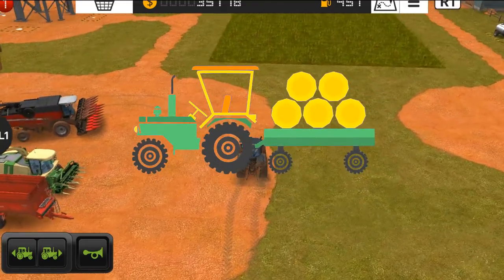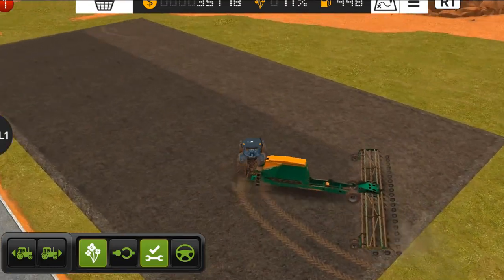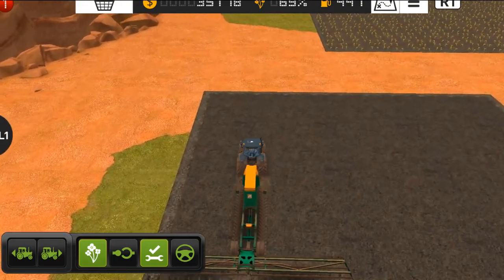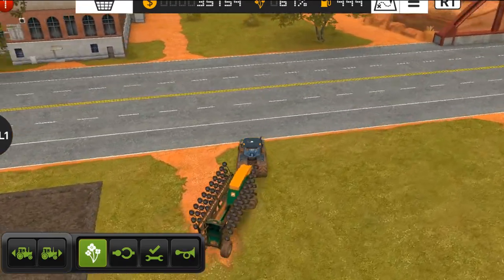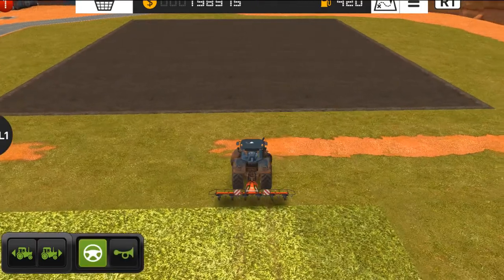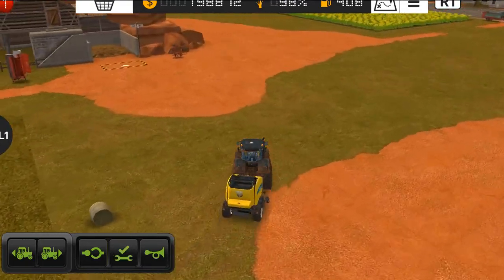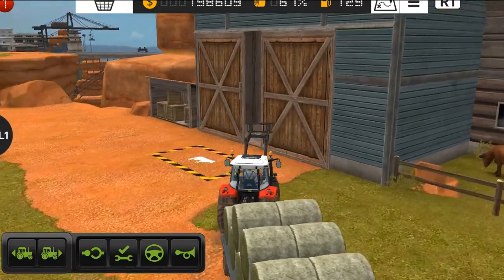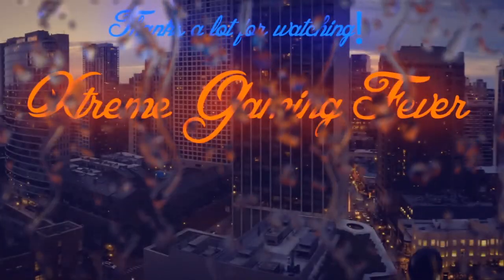Farming Simulator 18 gameplay, lets make some hay bales!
Now this will be really awesome! The grass is grown up and its time to make some hay bales! Lets go with the round bales!

Your Subscription is really Very very Important for me. If You Like This Gameplay, I am Sure That You Will Like More to These Game Plays.

I will delete this video within 15 hours/soon if it is Damaging/heart you. Thanks A Lot!!